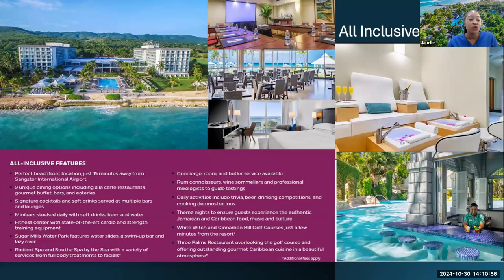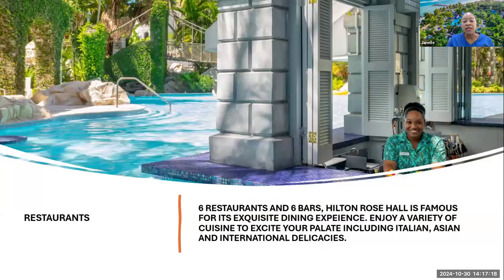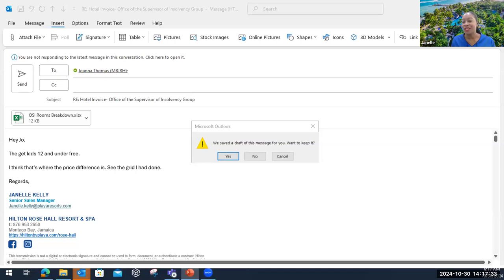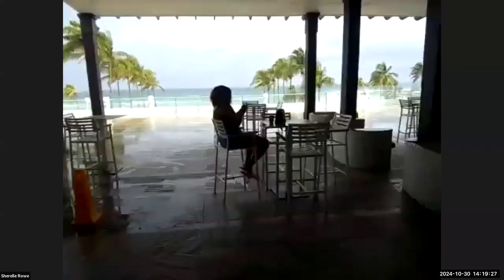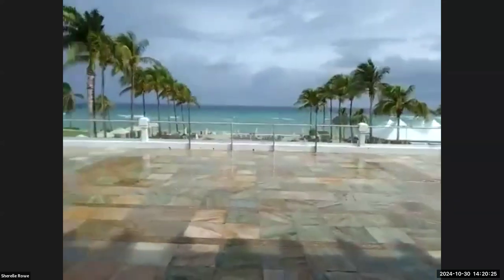Hilton Rose Hall Montego Bay Virtual Fam Trip - 30th October 2024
Hilton Rose Hall Resort & Spa is an exclusively all-inclusive resort situated on the legendary 18th Century Rose Hall Estate. This magical place inspires the adventurous with endless recreation, entertainment and family fun, while offering relaxation and pampering that is seldom found at an all-inclusive resort. Our modern accommodations feature deluxe amenities and include a private balcony or terrace, while our array of dining options is sure to satisfy any craving.